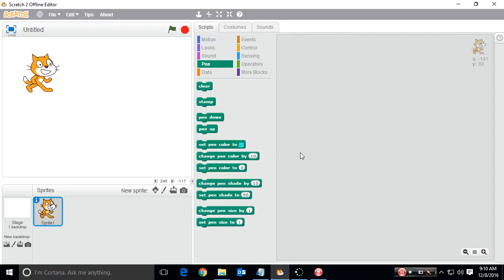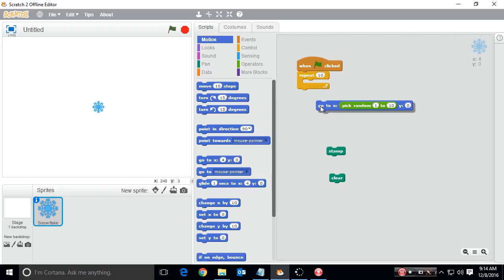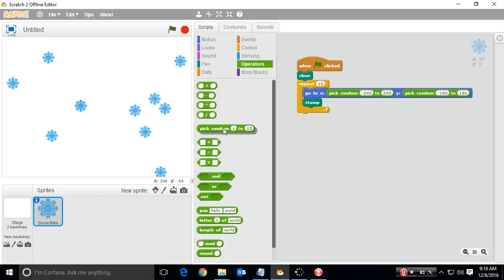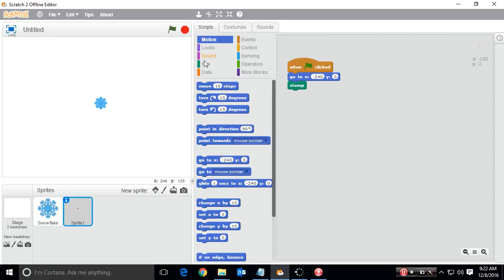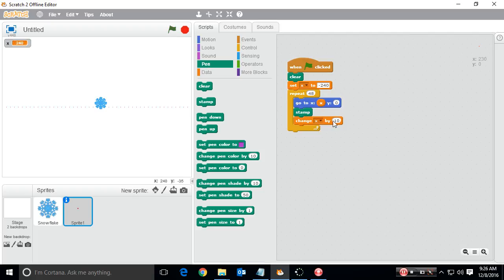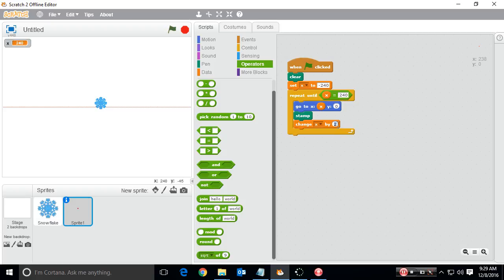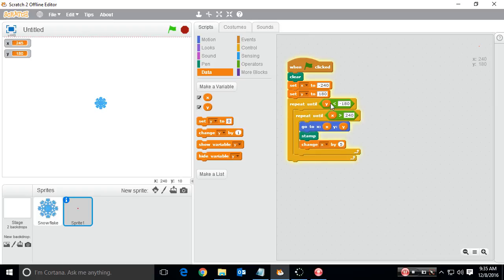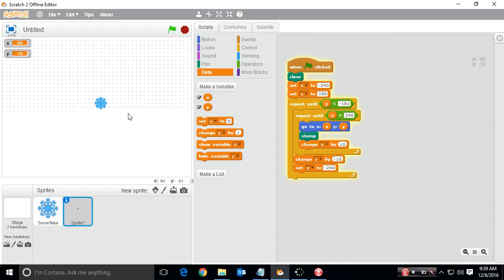8 Loops GridDrawing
Grid Drawing with counter variables and loops!